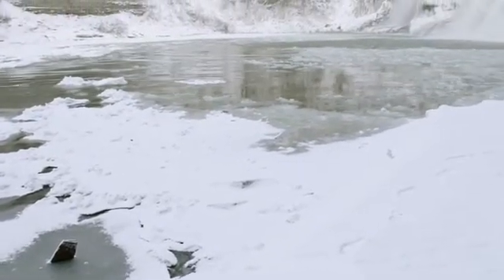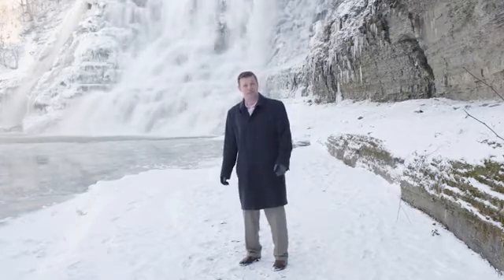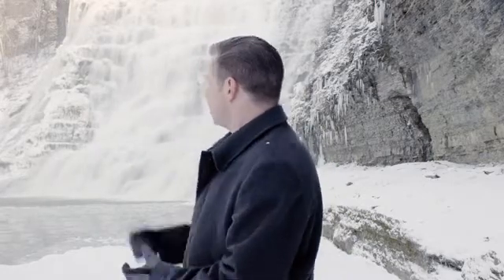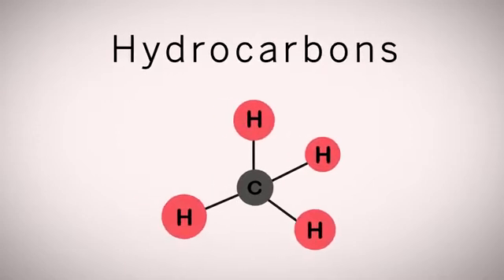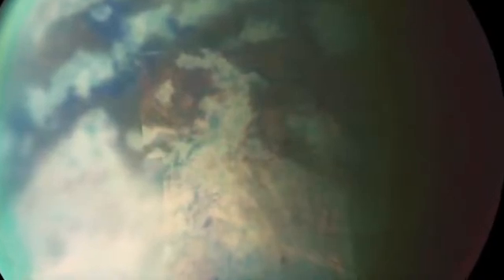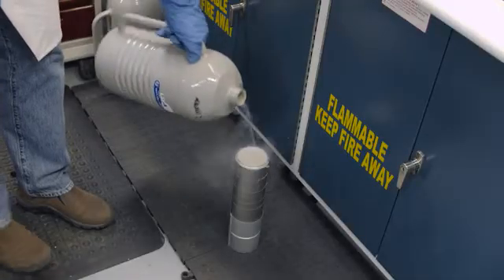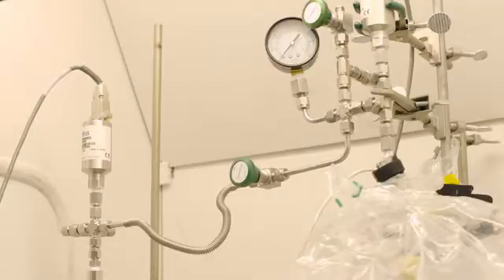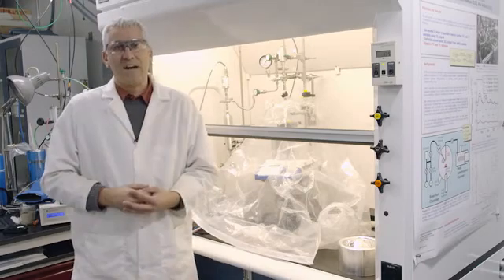Studying a Distant Moon